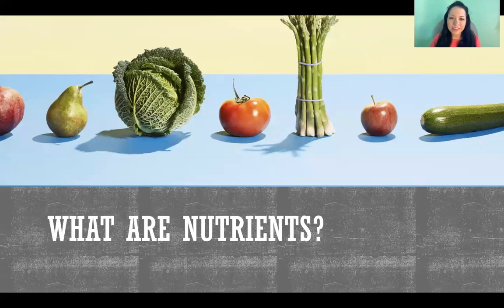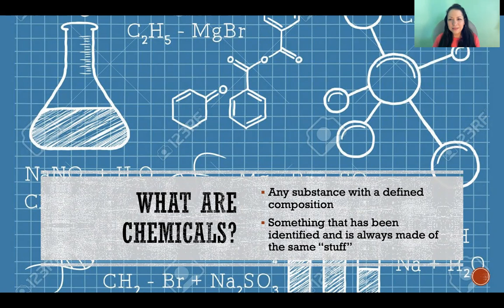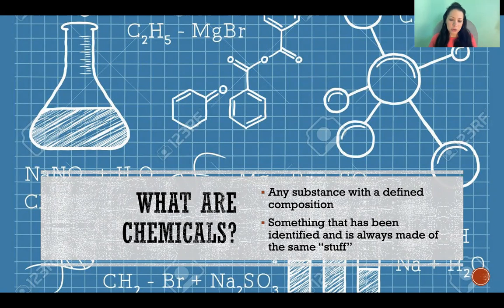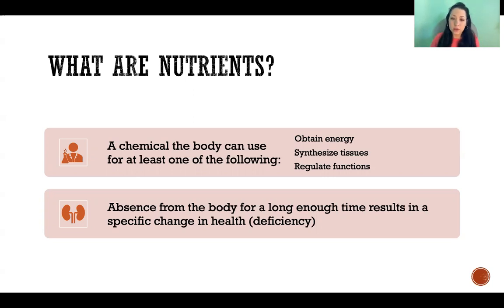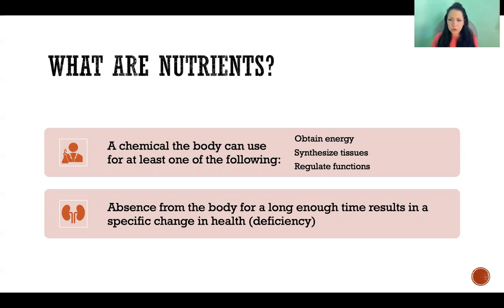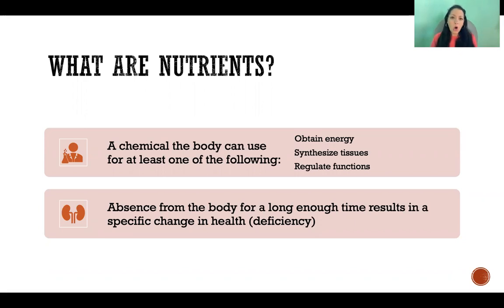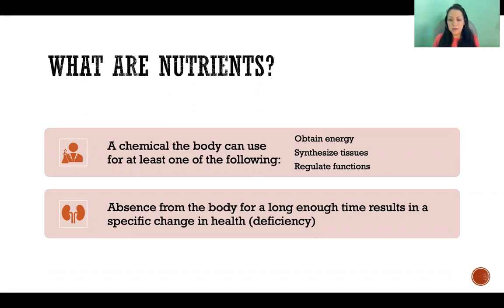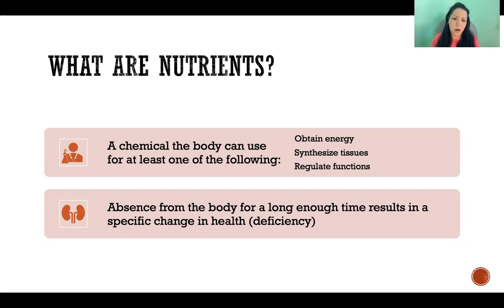What are nutrients?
What are nutrients? Nutrient, Chemical, Chemistry, Nutrition, Obtain energy, Calories, Synthesize tissues, Regulate functions, Deficiency disease, Nutritional deficiency, Nutrition